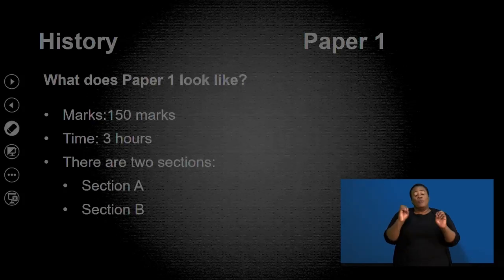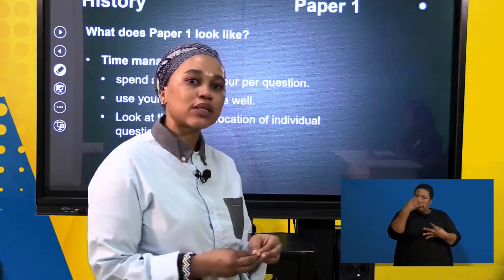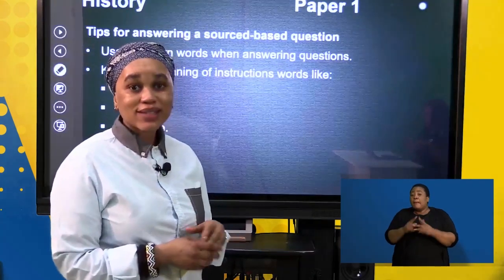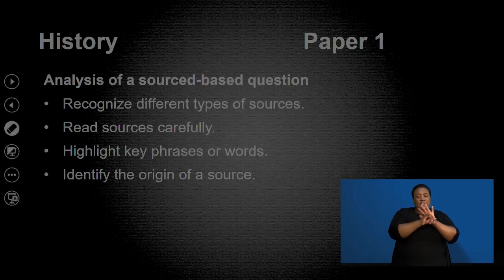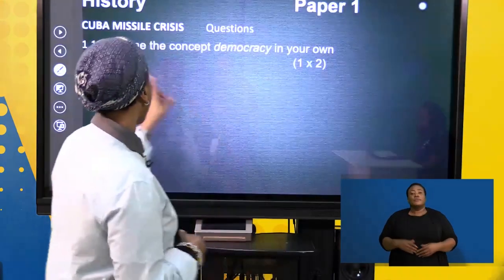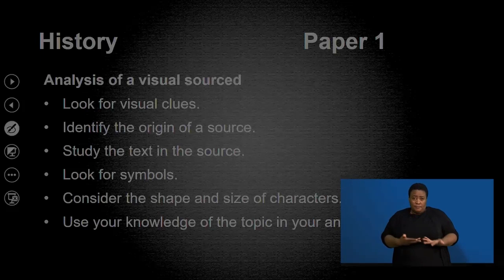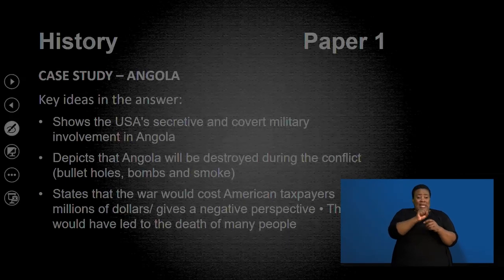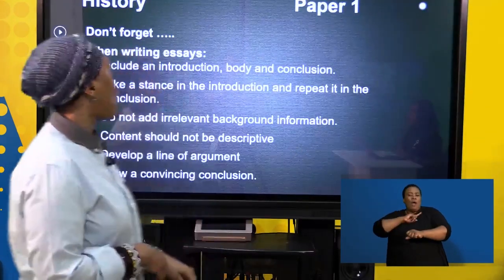1460 Grade 12 Exam Guide Paper 1 History New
Grade 12 History Lesson: Exam Guide Paper 1